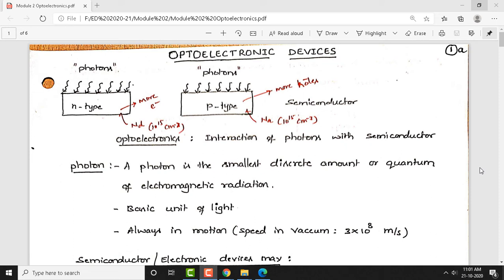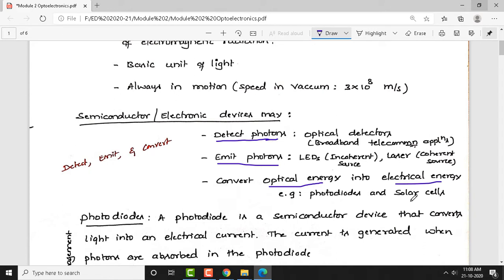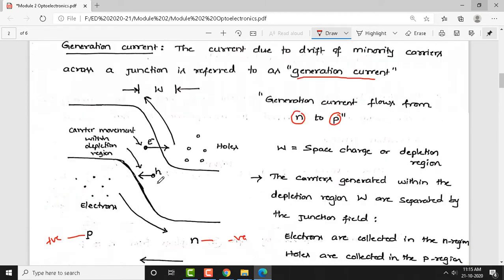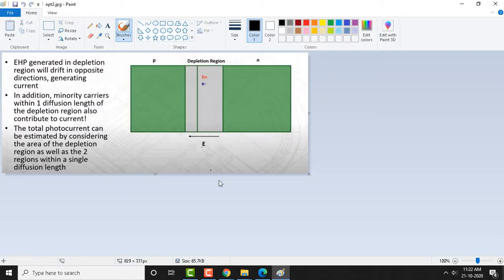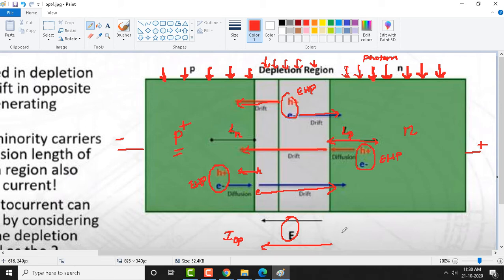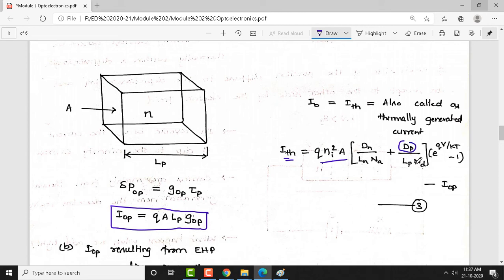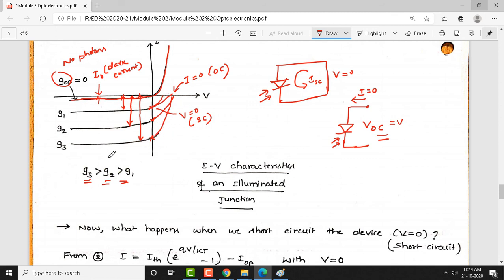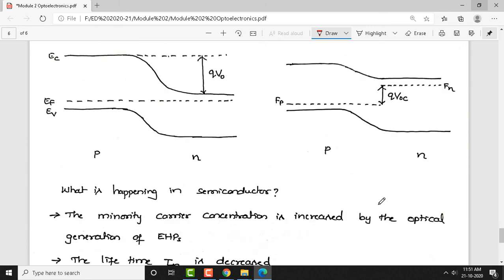Electronic Device (18EC33): Module 2: Introduction to Optoelectronics Cont